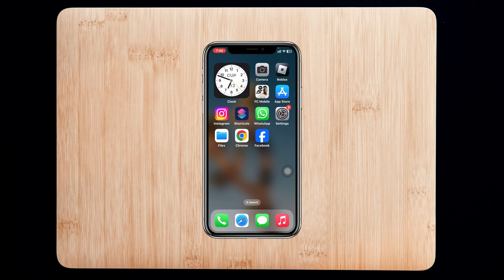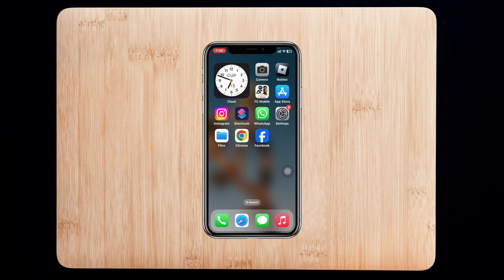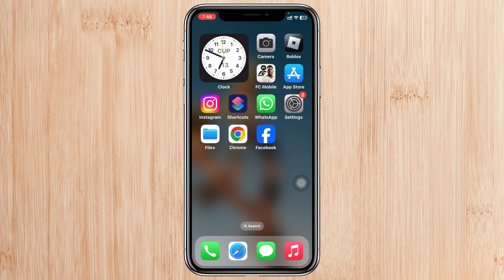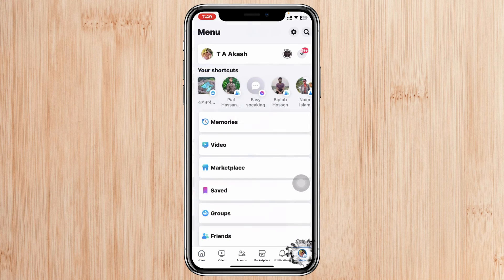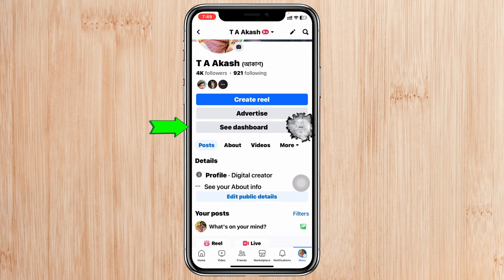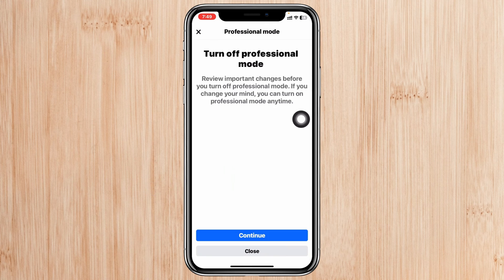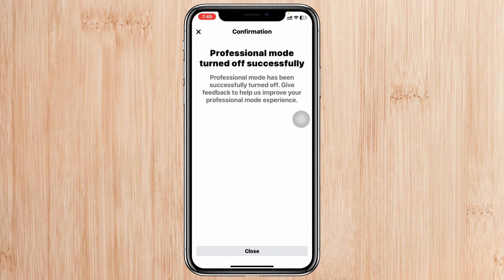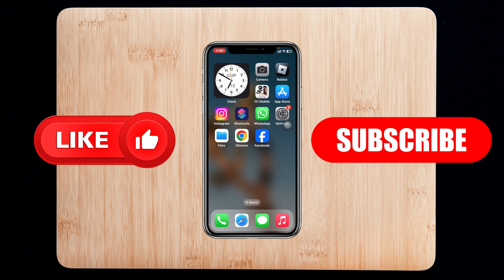How To Turn Off Facebook Professional Mode on iPhone (Full Guide)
Learn how to turn off professional mode on Facebook. If you are asking How do i turn off professional mode on Facebook? Here are the guides on how to turn off Facebook professional mode.

00:01- Video intro
00:16- Turn Off Professional Mode
01:00- Process Ending